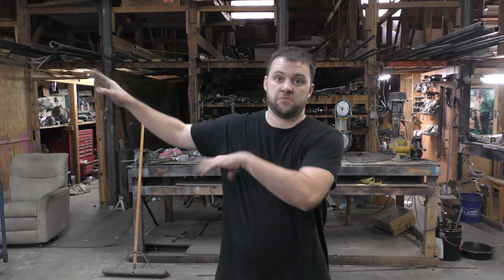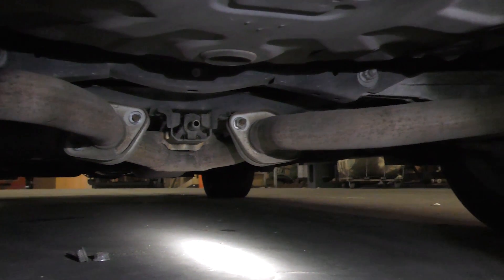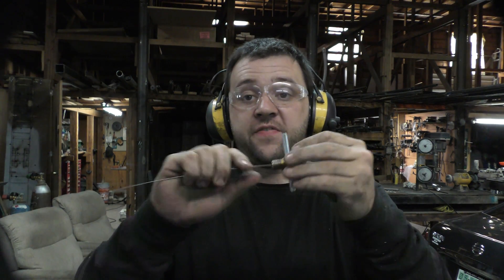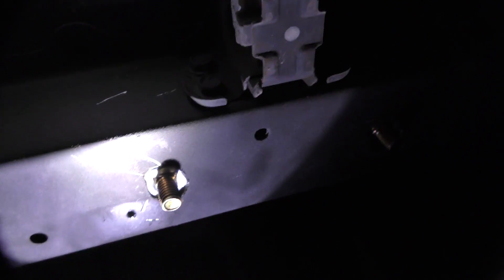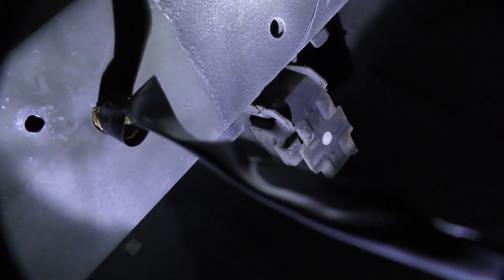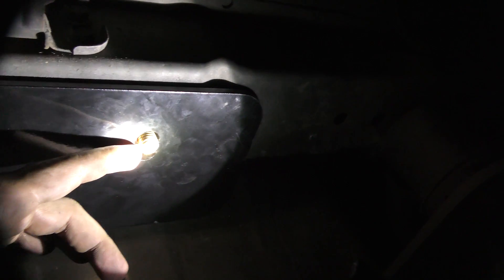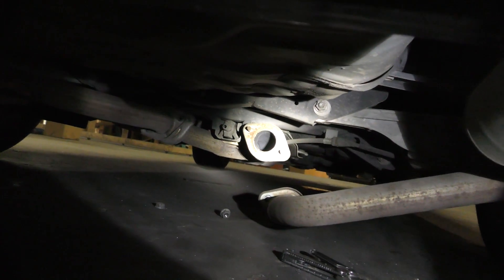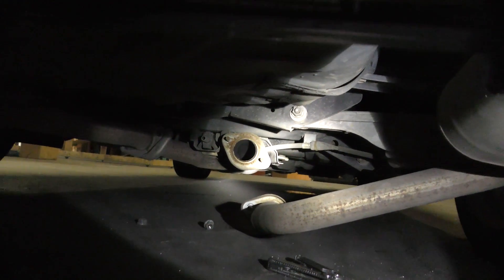How To Install Trailer Hitch on 2011 Nissan Maxima with Jacks/Lift - 42Fab Extra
This short video is how we went about installing a U Haul brand Trailer Hitch on a 2011 Nissan Maxima without the use of jacks or a lift. I Hope this helps someone else out there!

Trailer Hitch
DeWalt 20v Die Grinder

For a sneak peek of projects to come, please join me

If you'd like to learn to weld, consider purchasing a "Weld It Yourself" kit